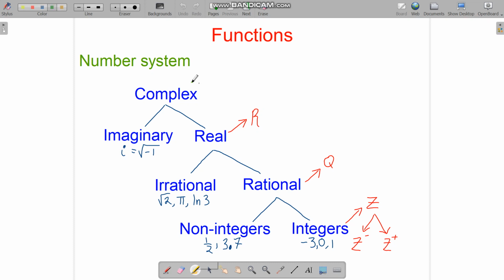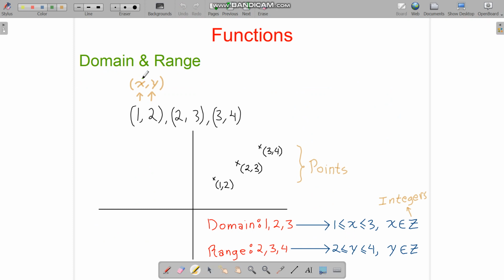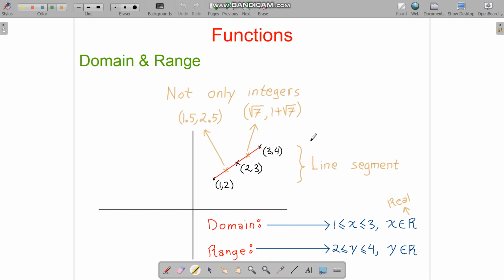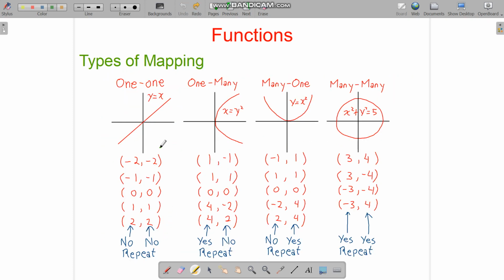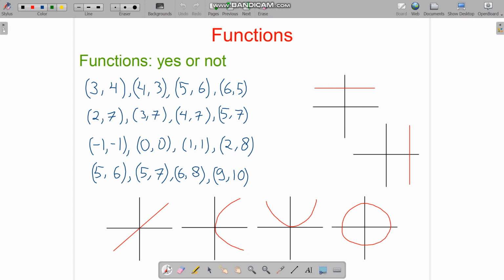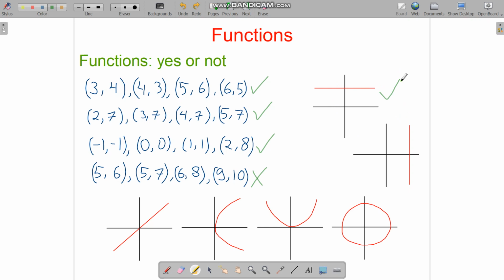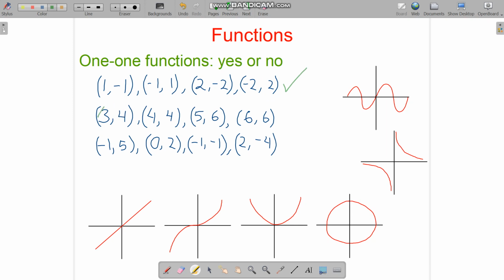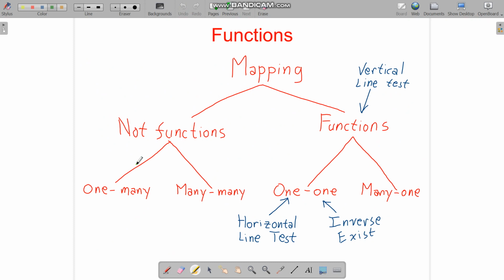Terminolgies in Functions